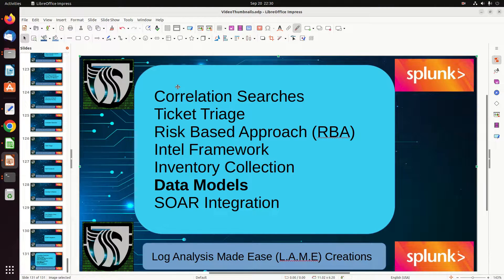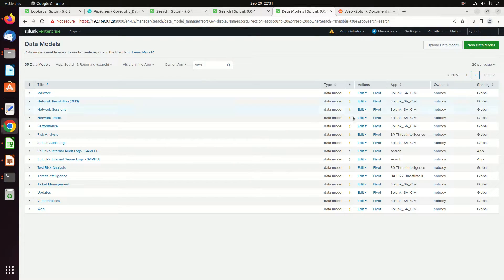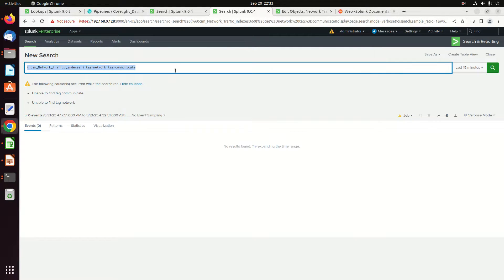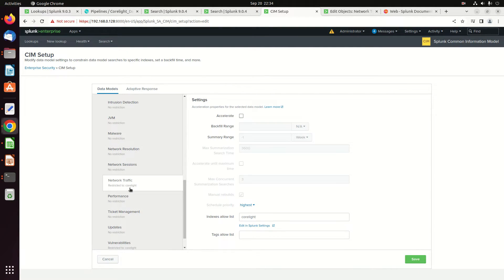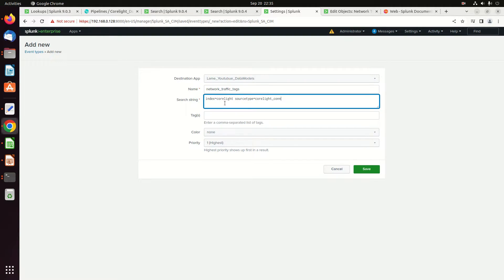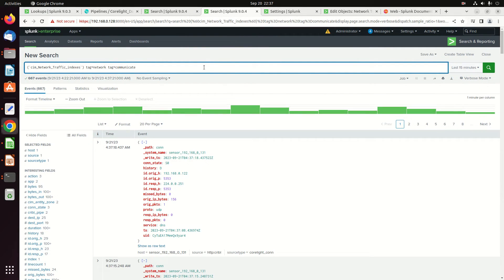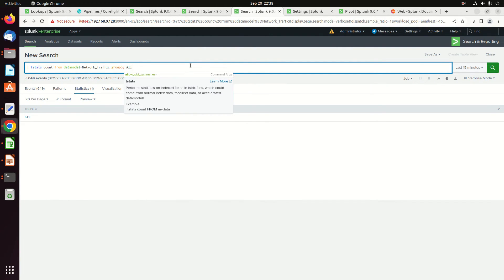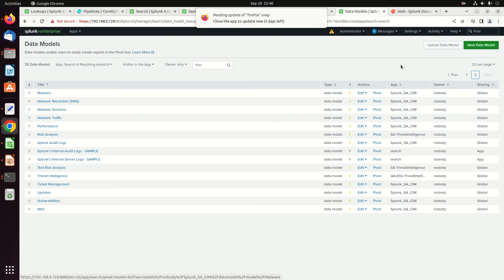Splunk Enterprise Security Free Training | Network Traffic Data Model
L.A.M.E. Creations has scoured the internet for guidance on the Enterprise Security SIEM from Splunk but has found most of the videos are behind a paywall.  They decided to change that.

In the previous video, we made the corelight conn logs CIM compliant to the Network Traffic Data model.  This video will cover how to actually make the data show up in the Network Traffic data model.

🎓 Free Splunk Enterprise Security Training (Concepts & Admin)

This video is part of my comprehensive "Zero to Hero" series on Splunk Enterprise Security. This playlist is designed to help you master the actual usage of ES, from understanding Data Models and CIM to implementing Risk Based Alerting (RBA) and SOAR.

What you will learn in this series: ✅ Core Concepts: Difference between Core Splunk vs. ES, and basic server setup. ✅ Data Normalization: Deep dives into Data Models, CIM Compliance, and field mapping (Web/Network). ✅ Security Operations: Incident Review, Correlation Searches, and Threat Intelligence. ✅ Advanced Features: Risk Based Alerting (RBA) and integrating SOAR.

⚠️ Note: This series covers fundamental ES concepts and earlier versions.